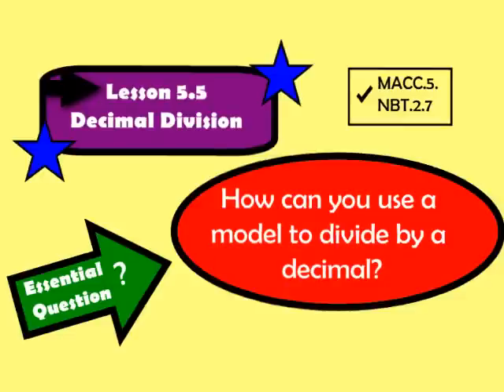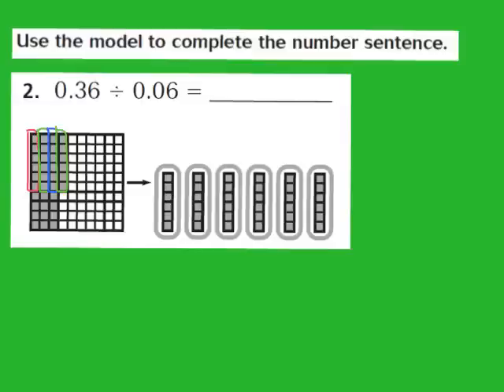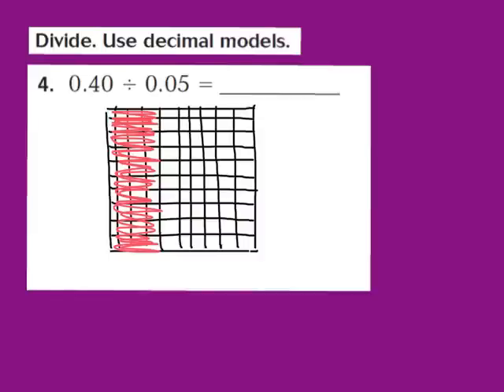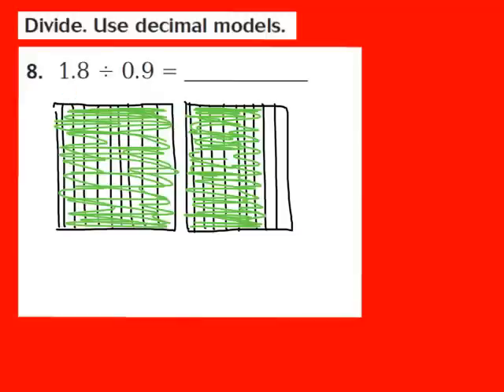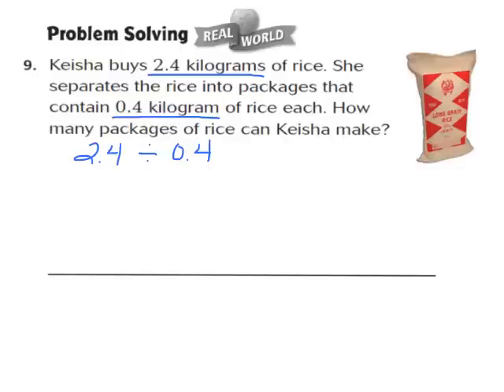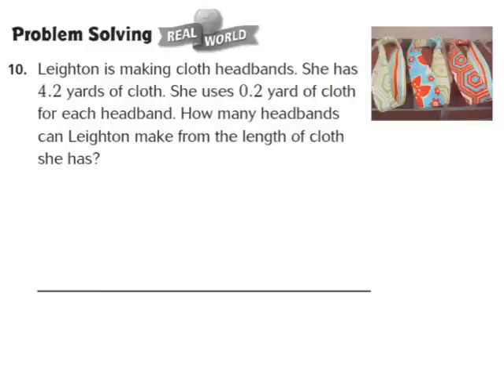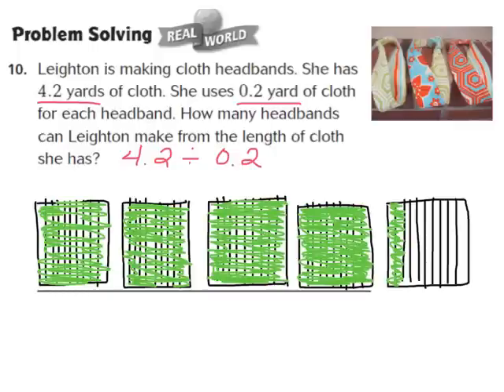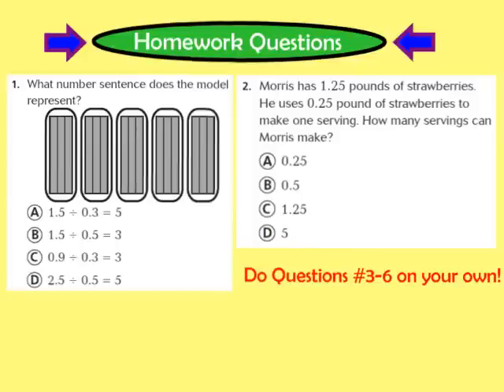Lesson 5.5 Decimal Division (Models)